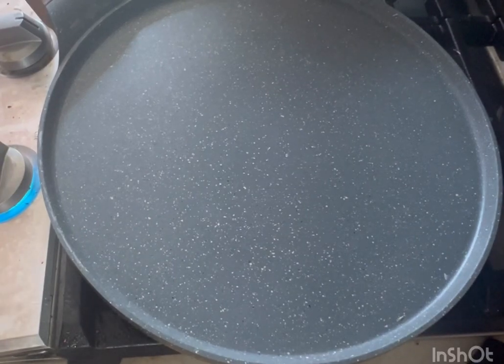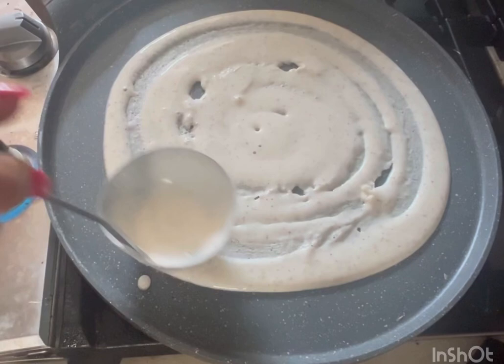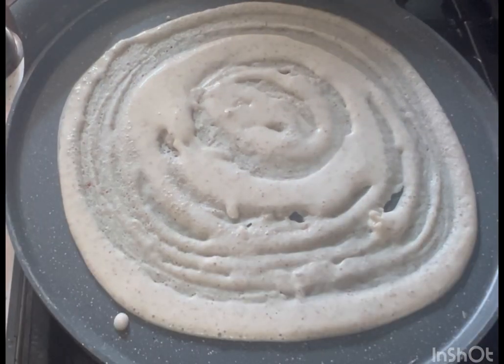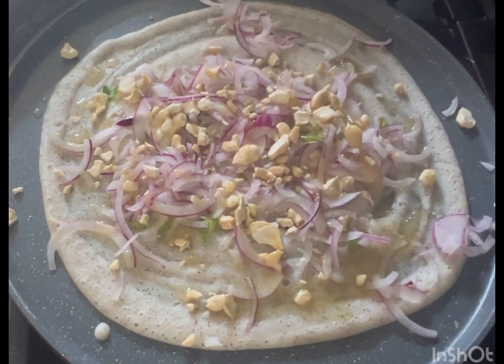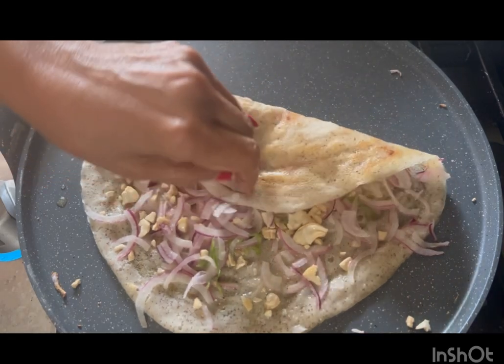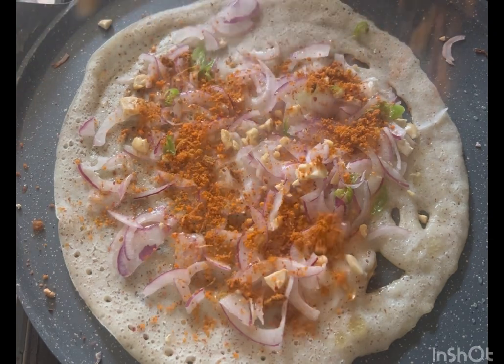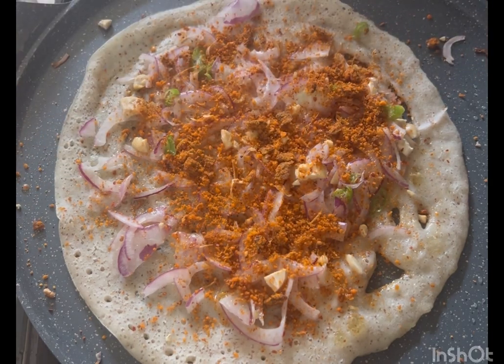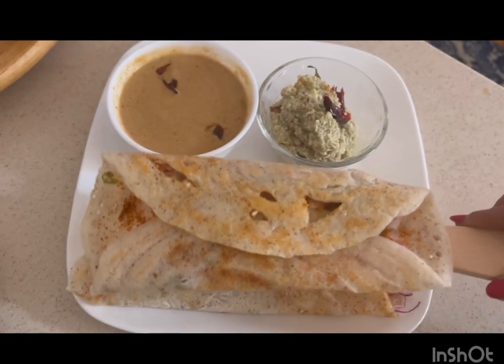Onion dosa ￼ at my house 🏠